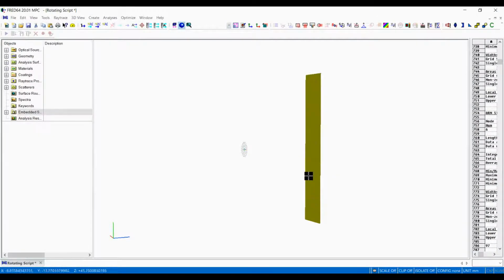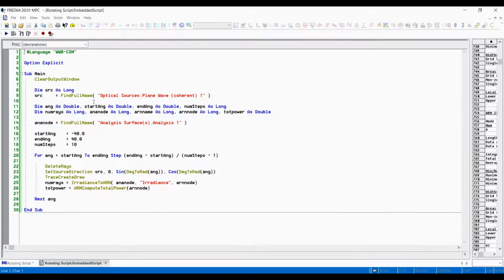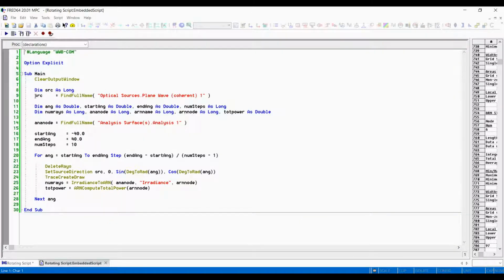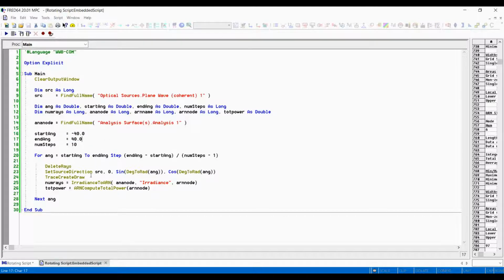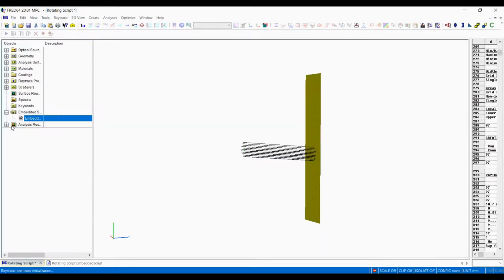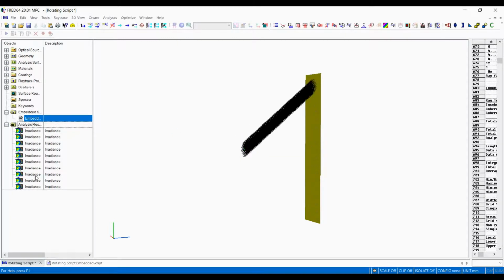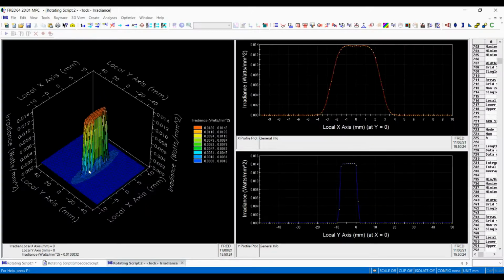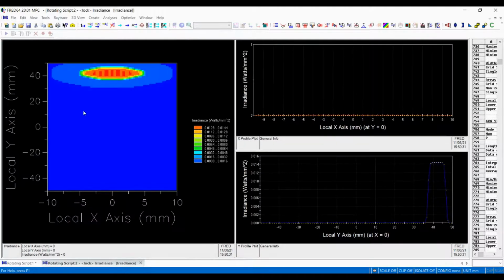How to Rotate an Optical Source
Today we will go over how to rotate an optical source and save an irradiance profile for each rotation by utilizing FRED’s embedded script.💡

Follow along as we go over the process of rotating an optical source in FRED. To provide you with the best possible learning experience, we have included a quick summary of the factors within the Embedded Script folder!

As always, CBS is here to guide and support all FRED users and provide tailored consulting for your project’s specific needs. Take your optical design to the next level.